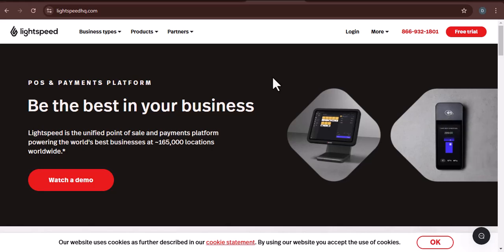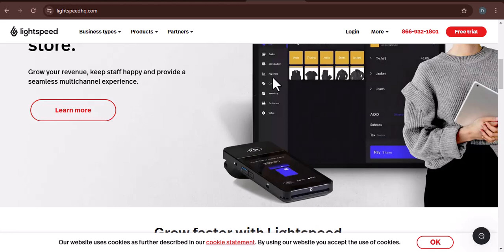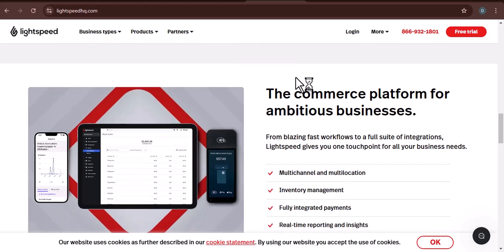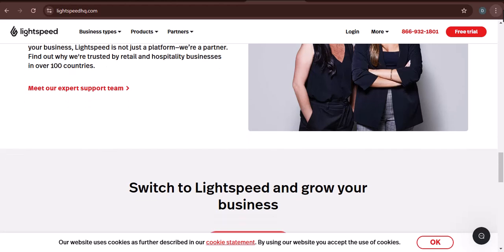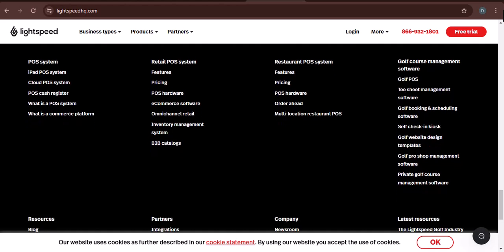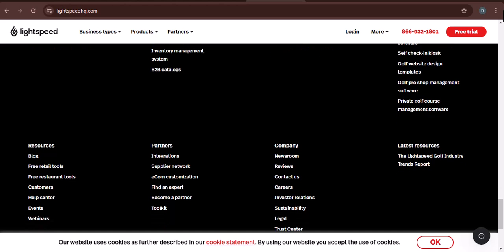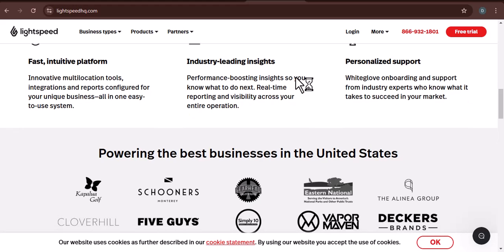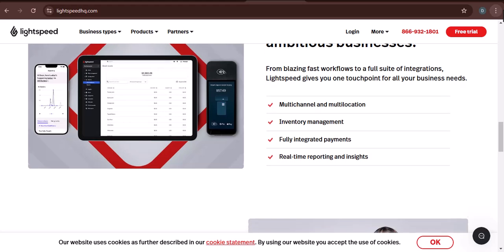How do I change my bank account on Lightspeed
In this video, you will learn about How do I change my bank account on Lightspeed

9 YouTube Channel Ideas to Help You Choose Your Own

✅IGNORE THIS
Related Search: